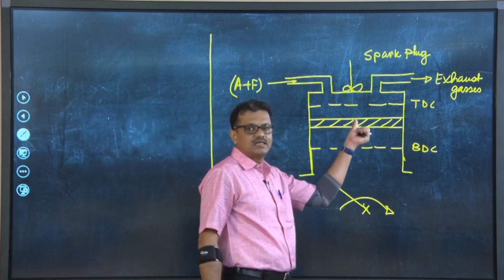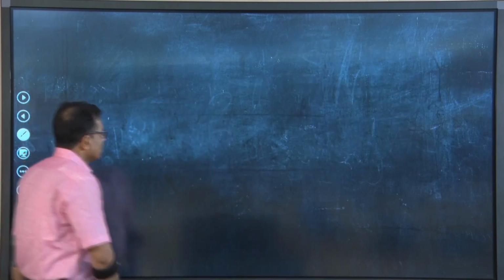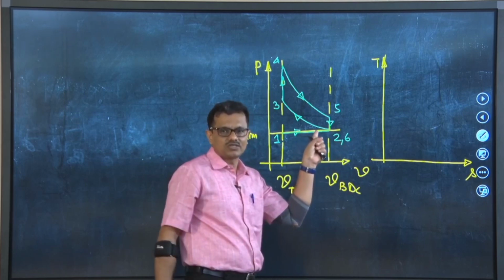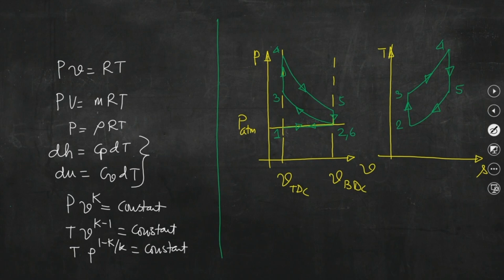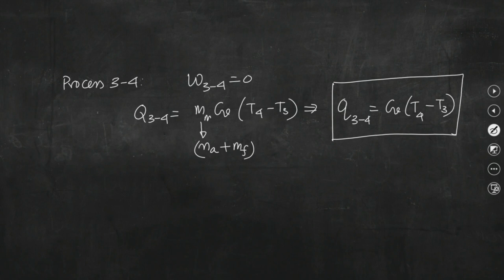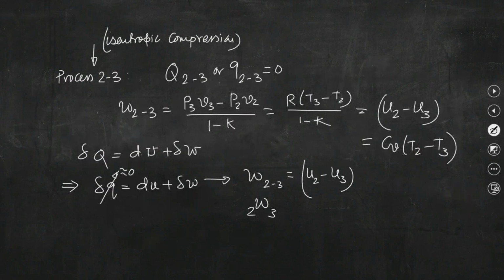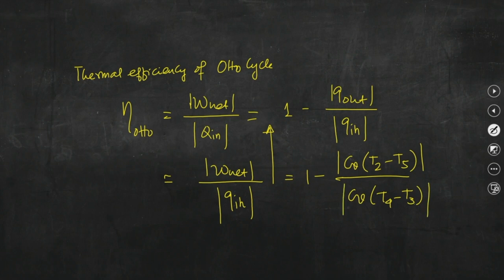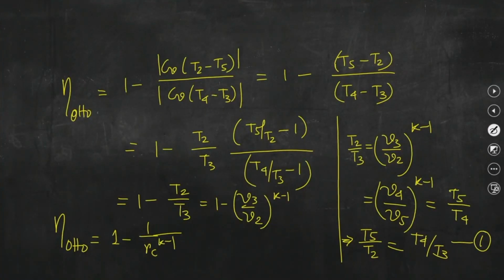Lec 54: Thermodynamic Analysis of SI Engine